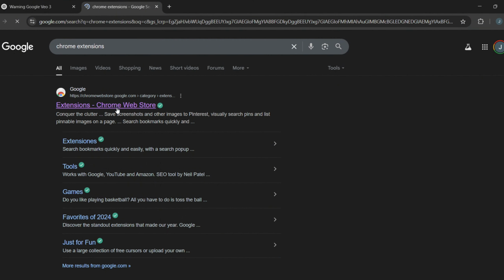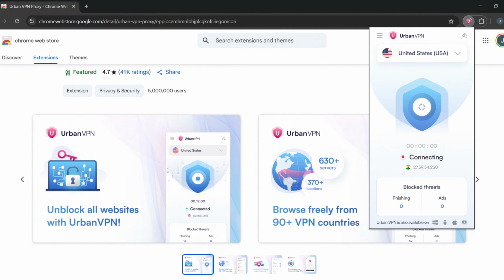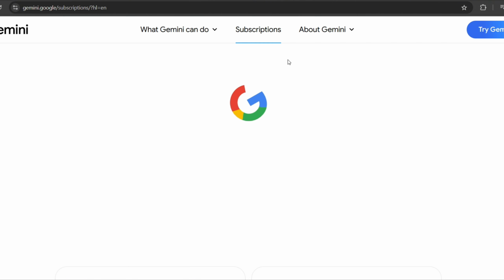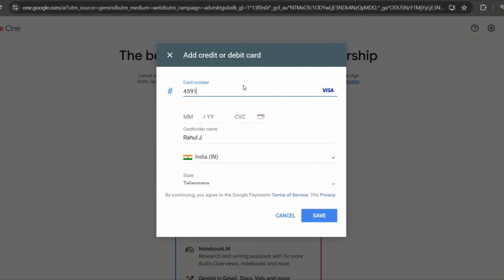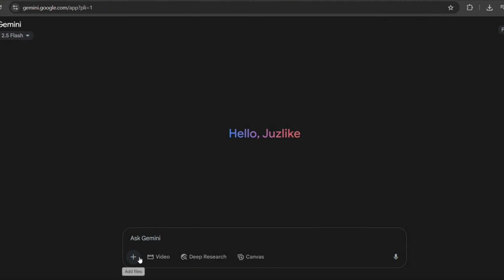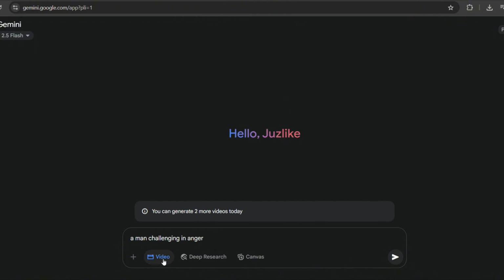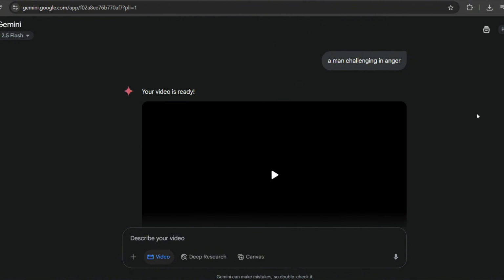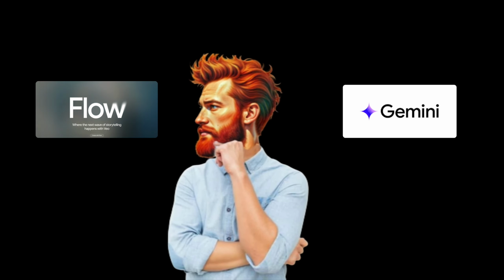How To Use Google VEO 3 For FREE (This Actually Works!) *UPDATED*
In this veo 3 tutorial, I will show you how you can use Google VEO 3 AI video generator for free. This latest method is working worldwide.
free veo 3 ai video generator : how to use it worldwide (this actually works!) *updated*

Learn how to use Veo 3 for free from any country in this step-by-step Veo 3 tutorial! even without a credit card.  veo 3 is the best ai video generators use this powerful ai video generator to create stunning ai videos and shorts. And
also many people struggle with the “Flow not available in your country” issue. In this video, I’ll show you how to fix that too.  hope you like it